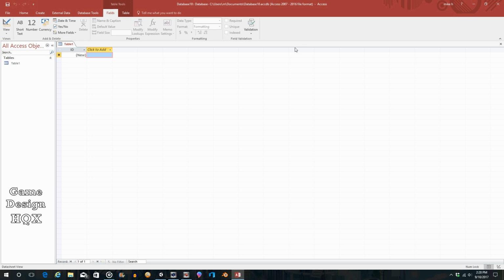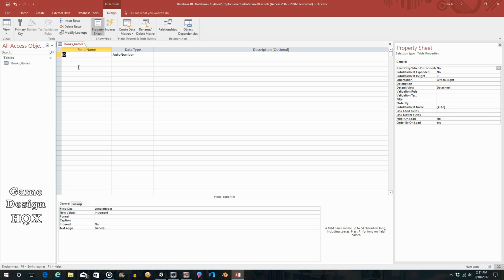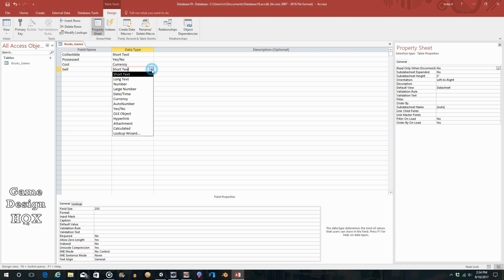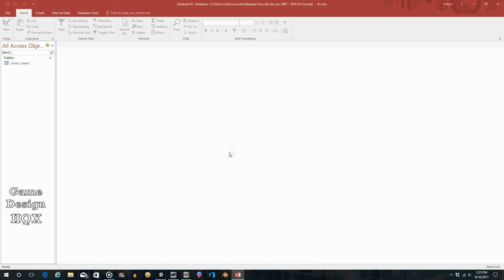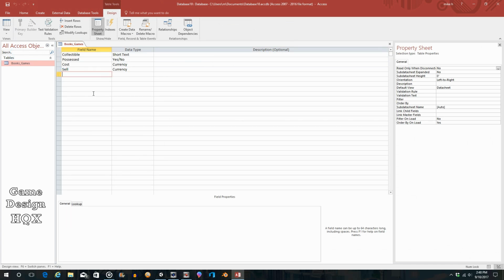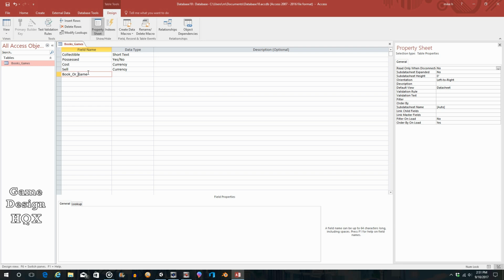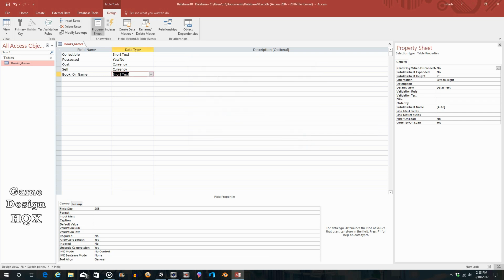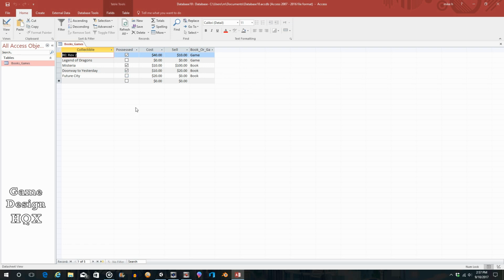Access 2016 - Database Lessons For Students 01 - Tables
Intro to Microsoft Access 2016.